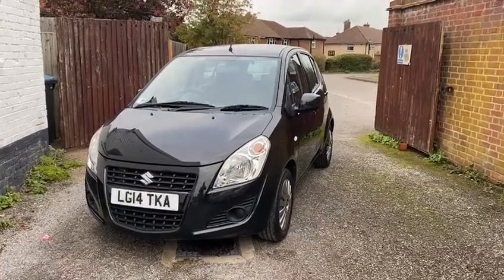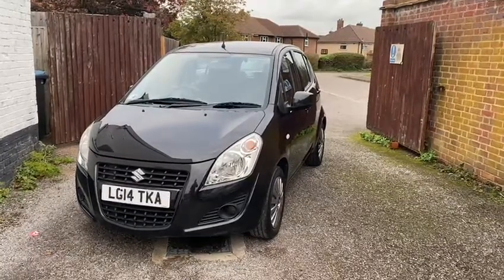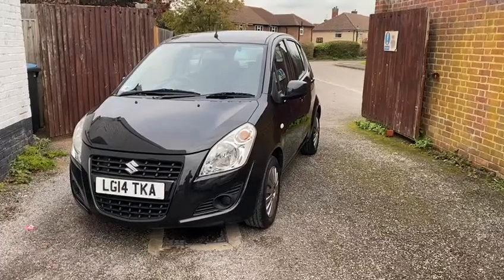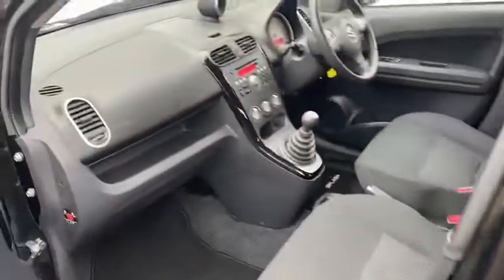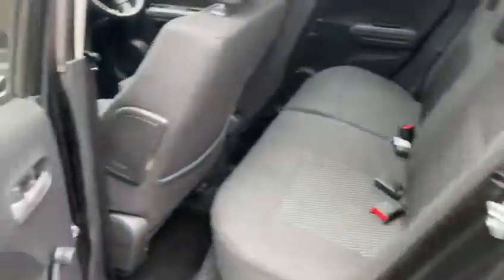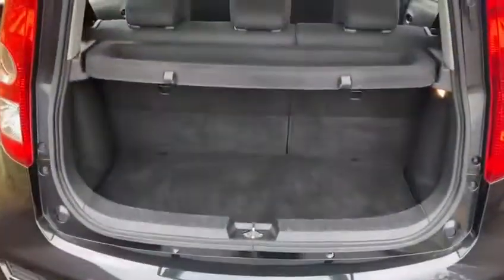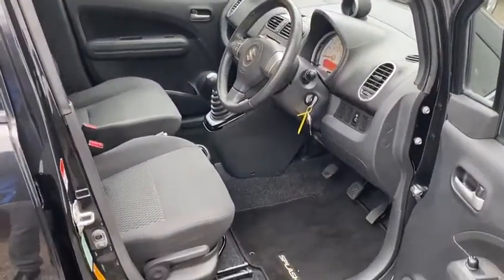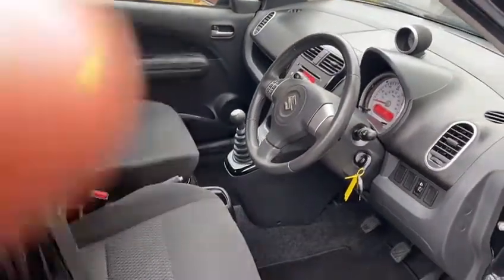LG14 TKA - Suzuki Splash 1.0 SZ2 - 25537 Miles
12 Months Manufacturer's Comprehensive Parts and Labour Warranty inc 12 Months Roadside Assistance Experian Checked Low Mileage Suzuki Splash 1.0 SZ-2 in Beautiful Condition with Full Service History.

This Suzuki Splash 1.0 SZ-2 is stunning in Black Metallic with black cloth interior and features:  Air Conditioning, Electric Windows, CD Player,  Remote Central Locking  plus further equipment that enhances the driving characteristics of this beautifully engineered Suzuki Splash. A Fabulous Car to Drive Combining Outstanding Handling and Road Holding Characteristics with Highly Responsive and Fuel Efficient Performance.